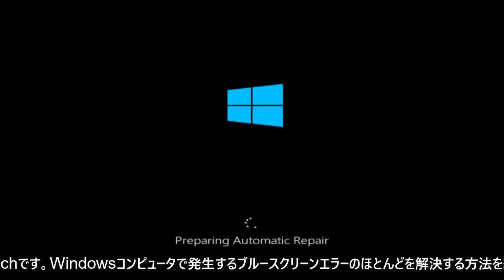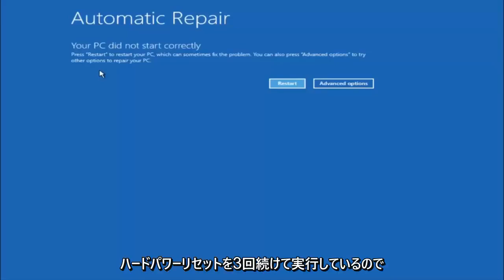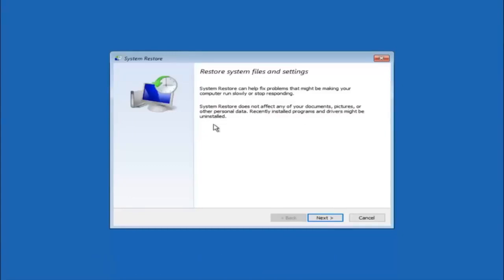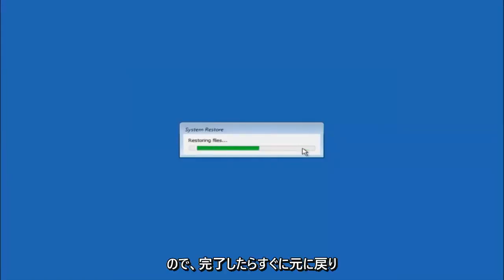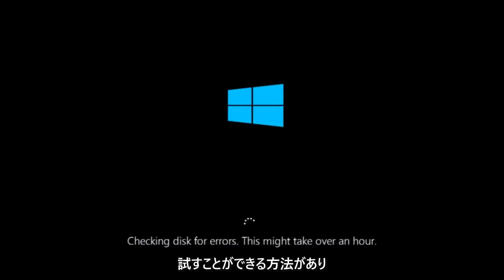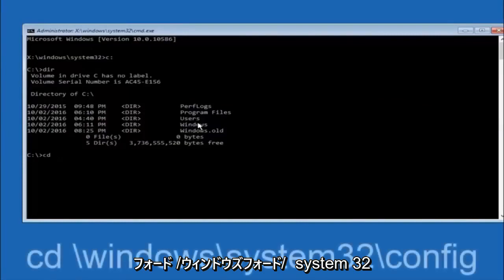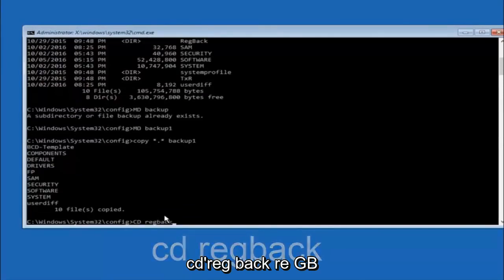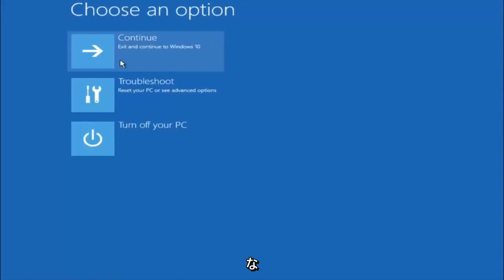ブルー スクリーン エラーのトラブルシューティング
Windowsコンピューターのブルースクリーンオブデス（BSOD）を修正します。

このチュートリアルで対処する問題：
死のブルースクリーンを修正
コマンドプロンプトでブルースクリーンを修正
死のブルースクリーンを修正するWindows7
死のブルースクリーンを修正するWindows10
ブルースクリーンエラーを修正Windows10
メモリダンプのブルースクリーンの修正
ブルースクリーンWindows10を修正する方法
ブルースクリーンラップトップを修正する方法
東芝ノートパソコンのブルースクリーンの修正
hpラップトップブルースクリーン修正
Windows7のブルースクリーンの問題を修正
atikmpag.sysブルースクリーン修正Windows10
コマンドプロンプトWindows10を使用してブルースクリーンを修正する
コマンドプロンプトを使用してブルースクリーンを修正する
10ブルースクリーン修正に勝つ

ブルースクリーンオブデスは、実際には、技術的にはSTOPメッセージまたはSTOPエラーと呼ばれるものの一般的な名前です。

BSODは、正式な名前の他に、BSoD（小さな「o」）、ブルースクリーンオブドゥーム、バグチェック画面、システムクラッシュ、カーネルエラー、または単にブルースクリーンエラーと呼ばれることもあります。